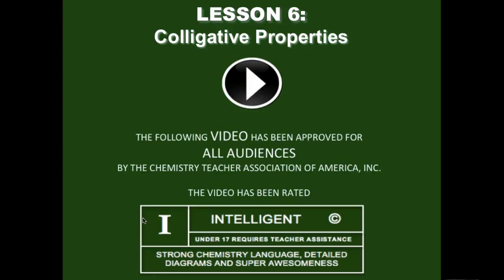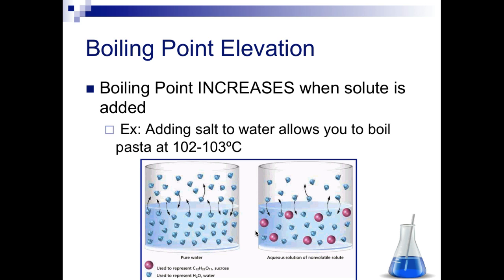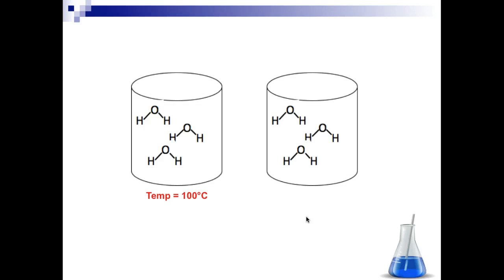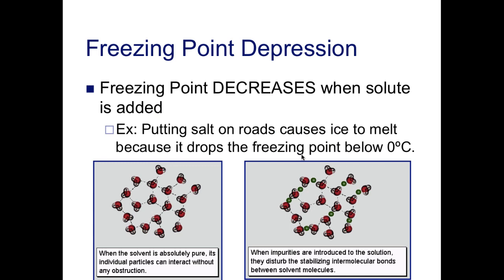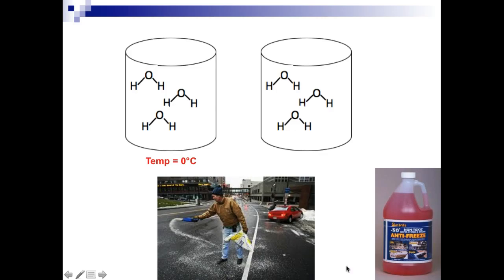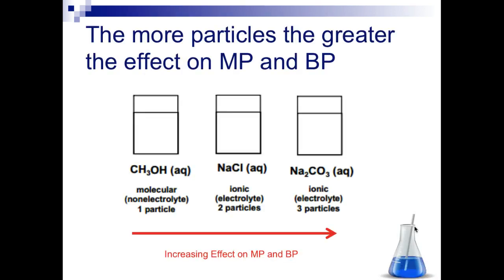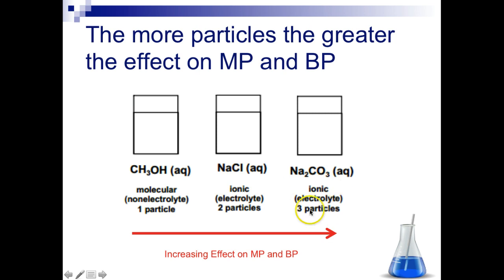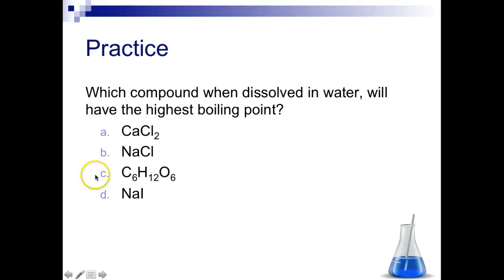Unit 15: Lesson 6